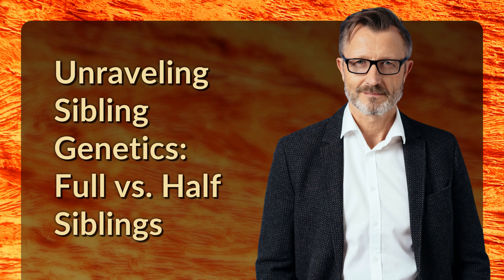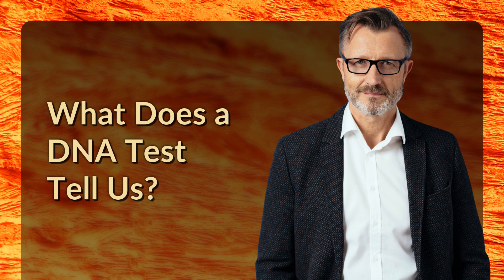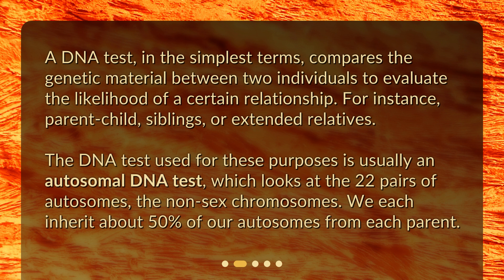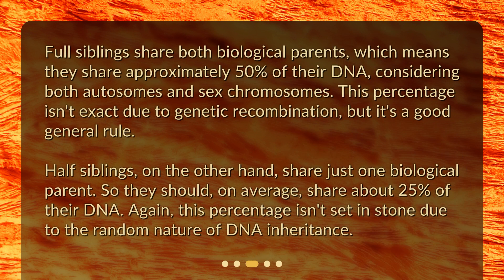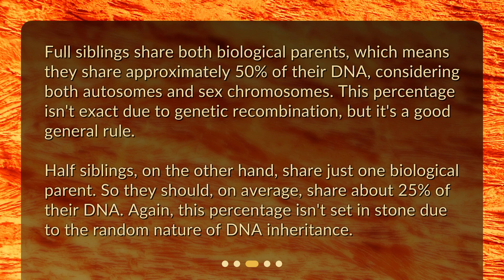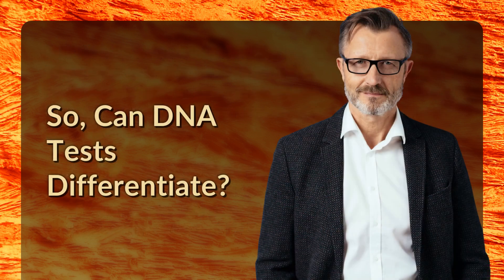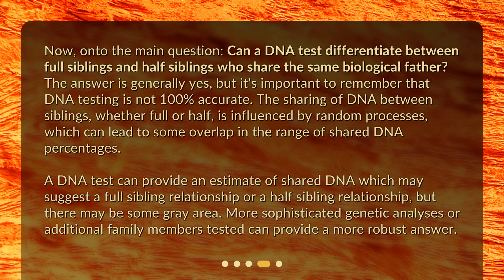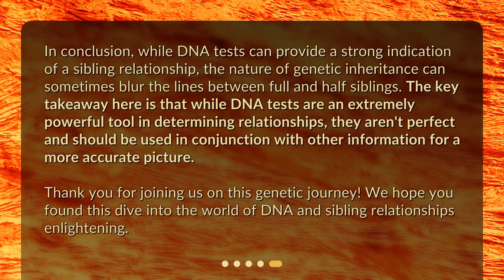Unraveling Sibling Genetics: Full vs. Half Siblings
Can DNA tests differentiate between full siblings versus half siblings with the same biological father? • Unravel the mysteries of sibling genetics in this captivating video! Can DNA tests really differentiate between full siblings and half siblings with the same biological father? Join us as we explore the fascinating world of DNA and genetics to find the answer. Discover how DNA tests work, the difference between full and half siblings, and the accuracy of DNA testing in determining sibling relationships. Get ready for an enlightening journey into the complexities of sibling genetics!

00:00 • Unraveling Sibling Genetics: Full vs. Half Siblings
00:20 • What Does a DNA Test Tell Us?
00:52 • Full Siblings vs. Half Siblings
01:29 • So, Can DNA Tests Differentiate?